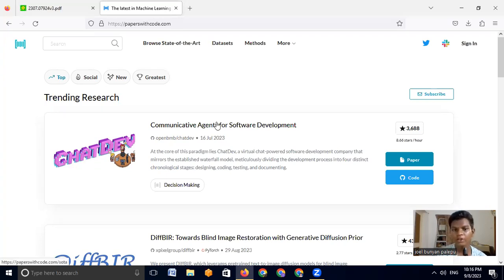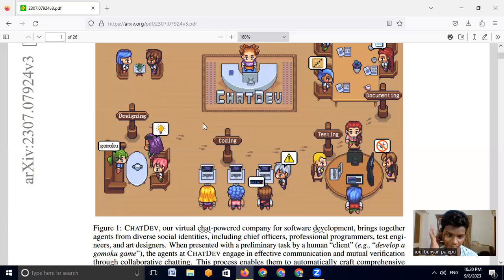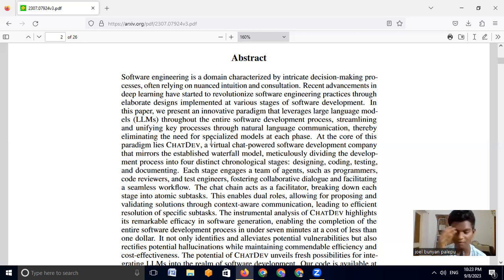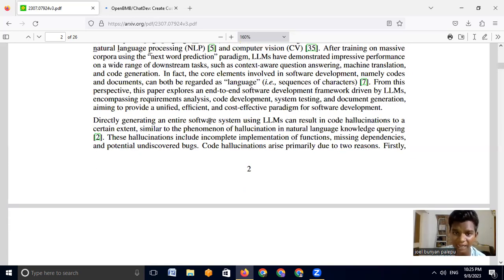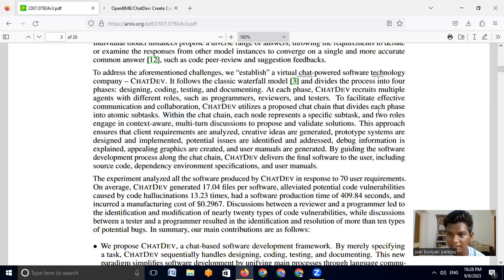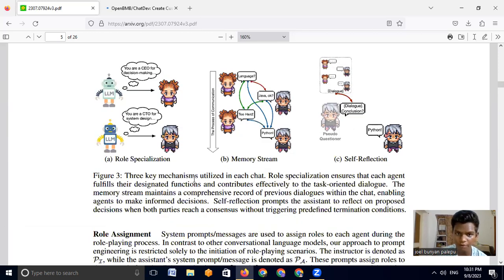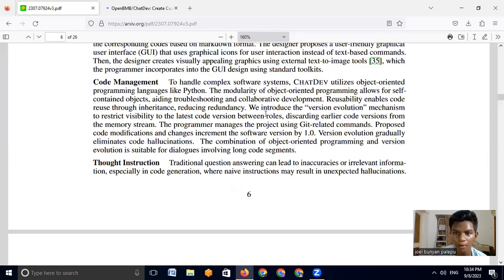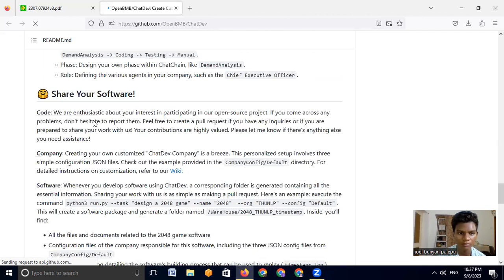AI IS GETTING SMARTER!! | Automation of Complete Software Development Cycle | Joel Bunyan P.